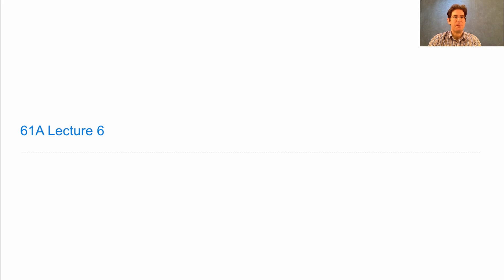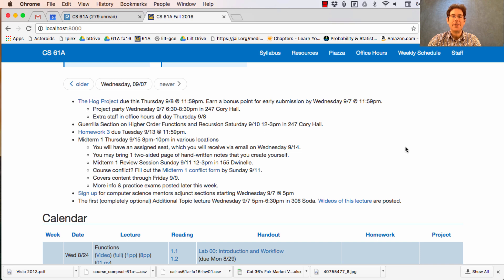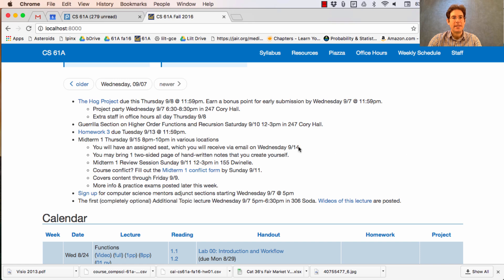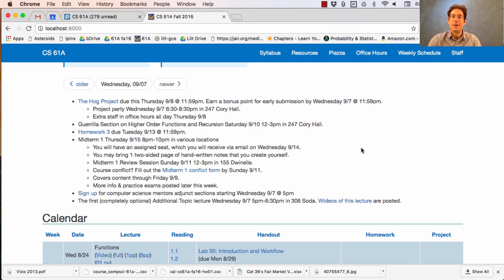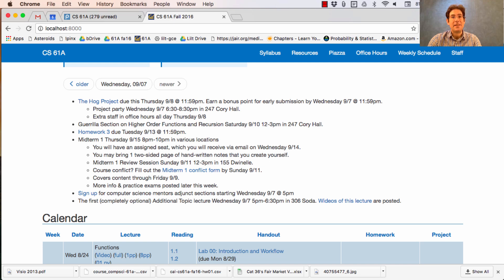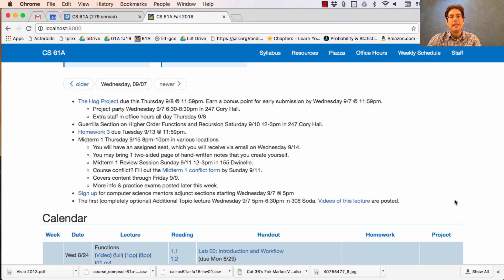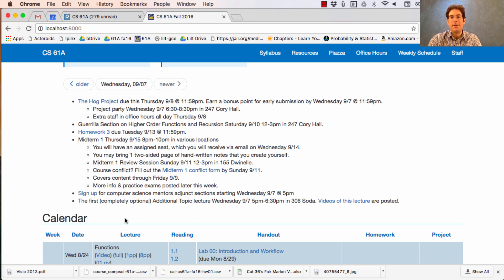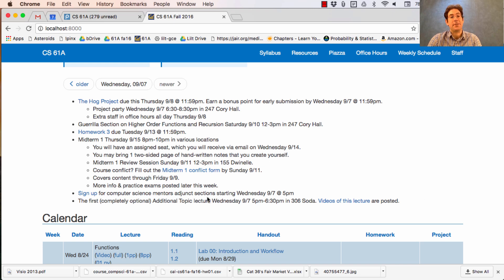61A Fall 2016 Lecture 6 Video 1